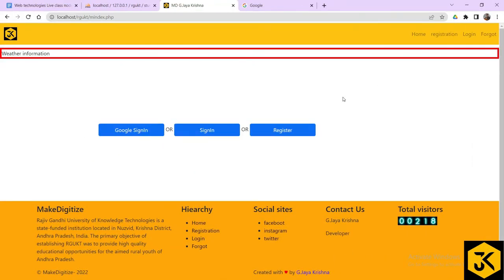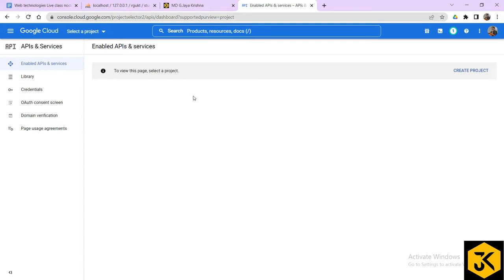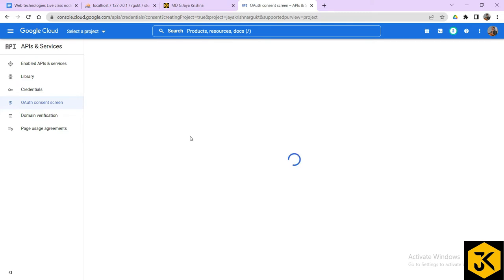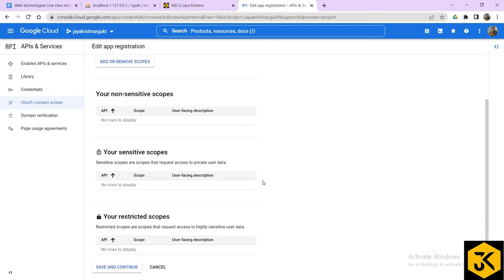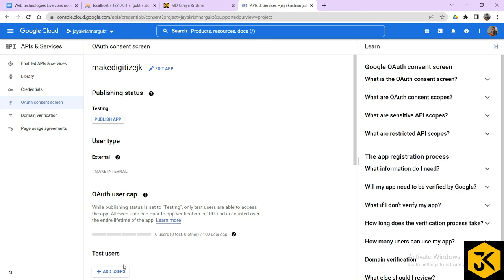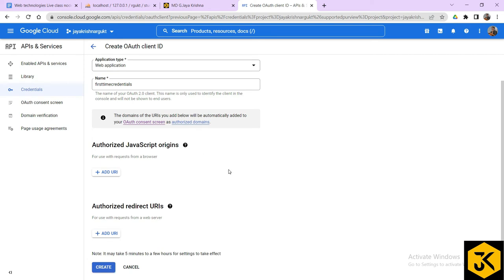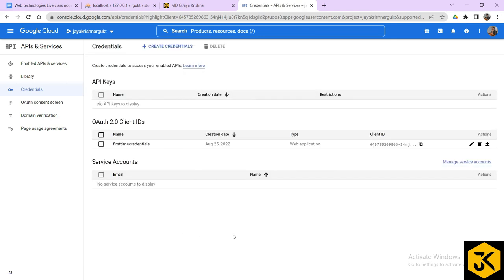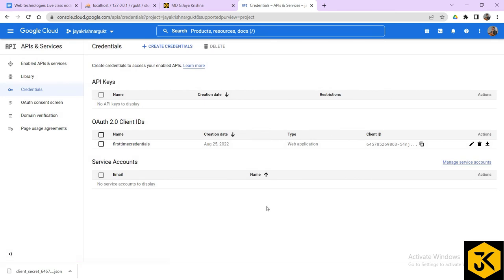99 || Creating OAuth Credentials: Step-by-Step Process | Real-Time Project Tutorial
In this tutorial, we'll walk through the step-by-step process of creating OAuth credentials for your real-time project. OAuth is crucial for securely authorizing applications and APIs to access user data. We'll cover everything from setting up your OAuth credentials to integrating them into your application. Whether you're building a web or mobile application, understanding OAuth is essential.